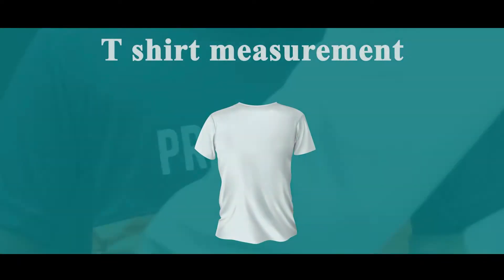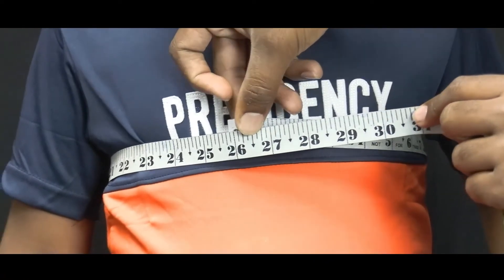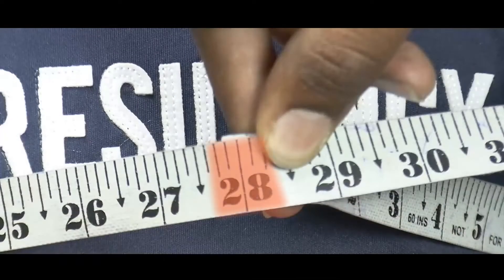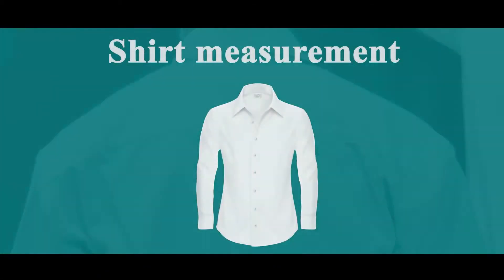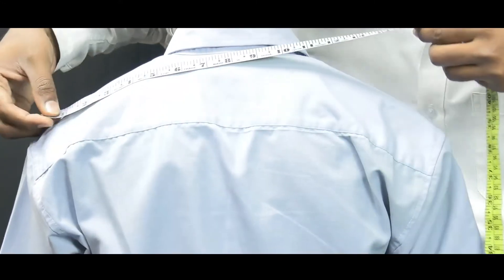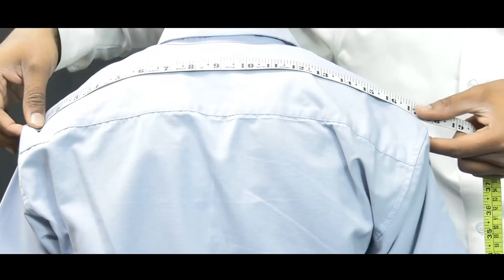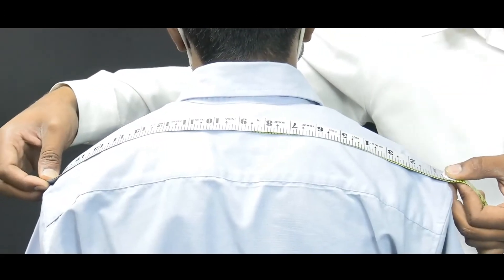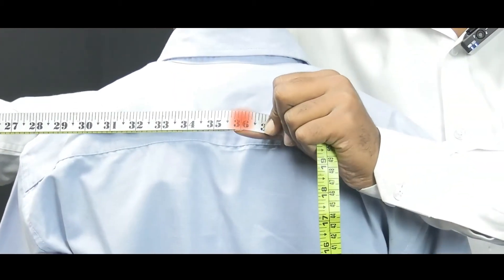Boys Uniform Measurement | T-Shirts | Belt | Socks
To Facilitate an easy and smooth process for placing an order of uniforms, a video link will be shared with parents on how measurements of uniforms should be done for their wart/s. Parents desiring to place the order for the uniform should 𝐯𝐞𝐫𝐲 𝐜𝐚𝐫𝐞𝐟𝐮𝐥𝐥𝐲 𝐞𝐧𝐭𝐞𝐫 𝐭𝐡𝐞 𝐦𝐞𝐚𝐬𝐮𝐫𝐞𝐦𝐞𝐧𝐭𝐬 𝐢𝐧 𝐭𝐡𝐞 𝐌𝐒 𝐅𝐨𝐫𝐦 after watching the right videos.

Two measurements are to be done by the parents using the standards Tailoring Measuring Tapes, these videos will guide the parents in the correctness of the measurements. In case parents are not confident about taking the measurements to full in the MS Form, then they are expected to need the vendor in person on the dates as notified by the school.